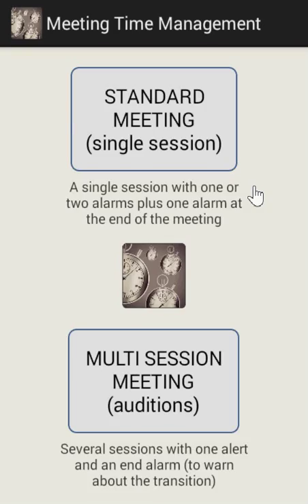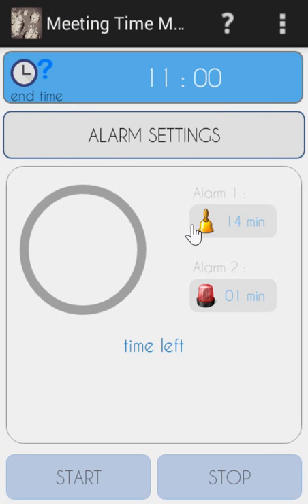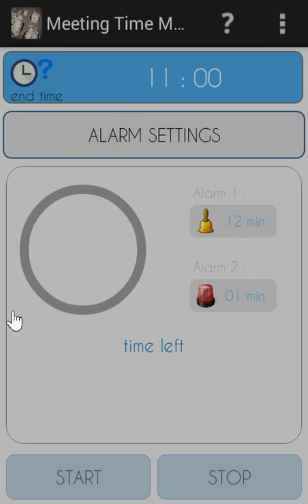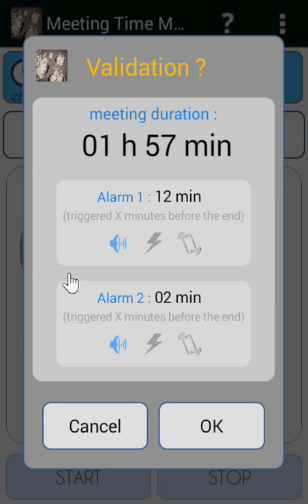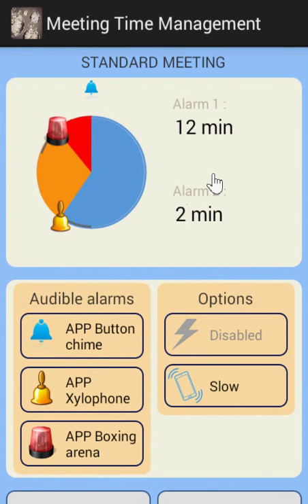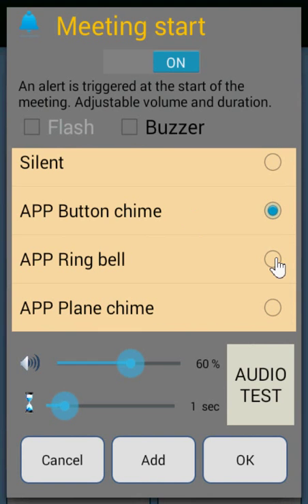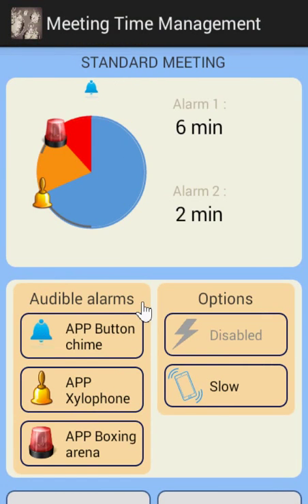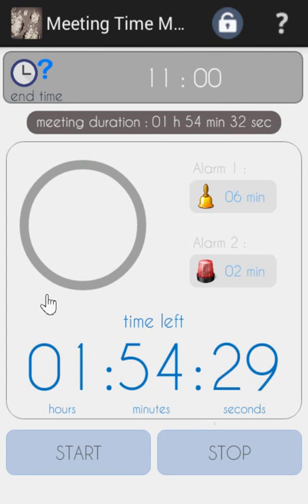MTM quickstart standard meeting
Tutorial presenting in few minutes the basics of the app MTM (Meeting Time Management), app allowing to manage time during your standard meetings or audition sessions. Part STANDARD MEETING